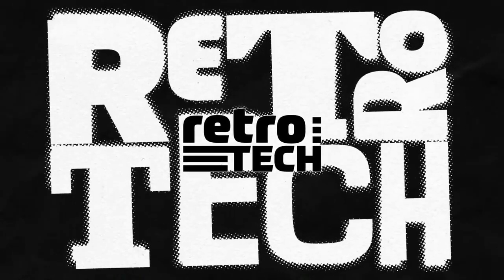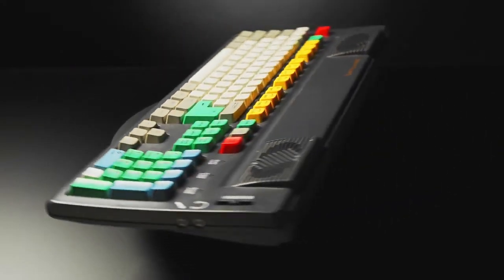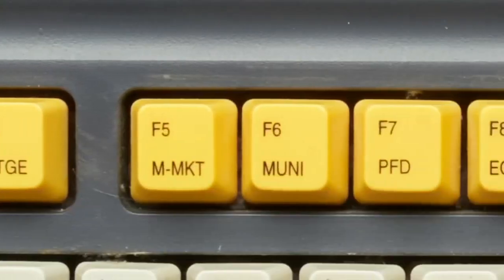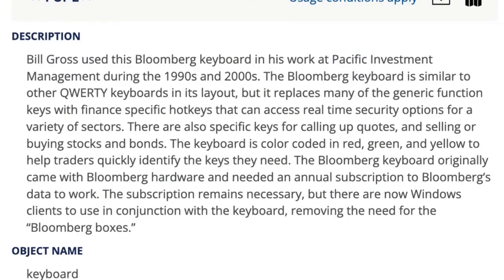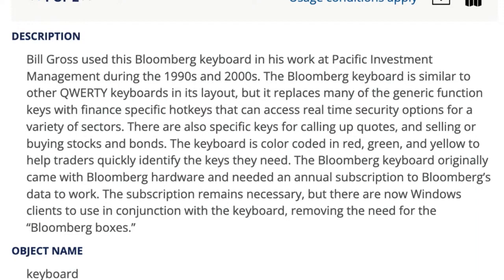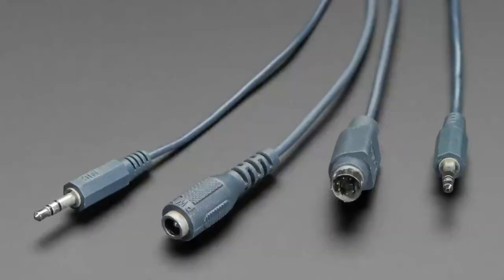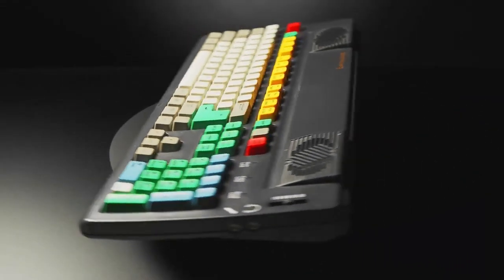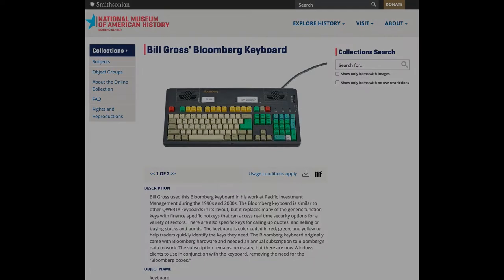Retro Tech August 30, 2023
This week is the Bloomberg Keyboard